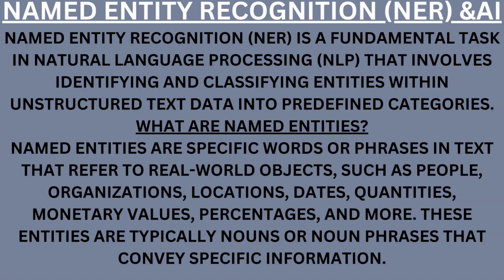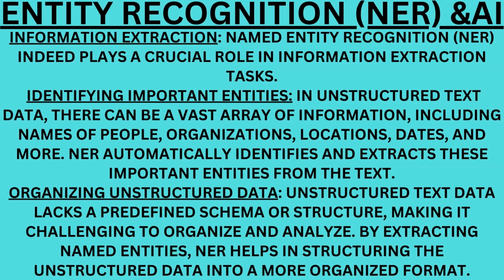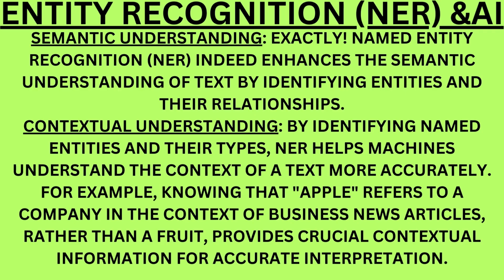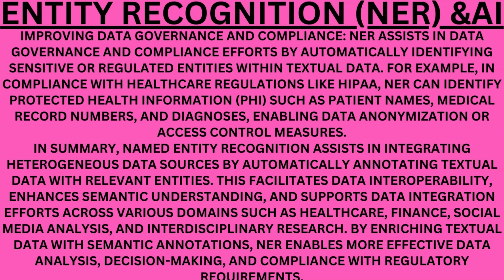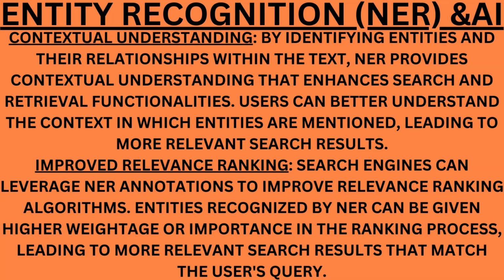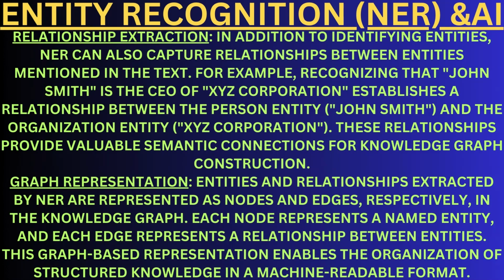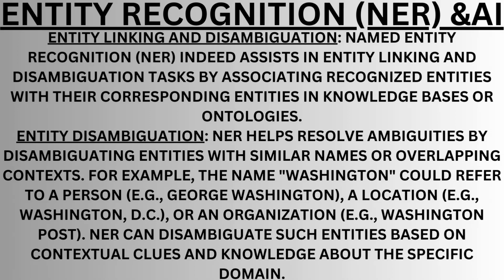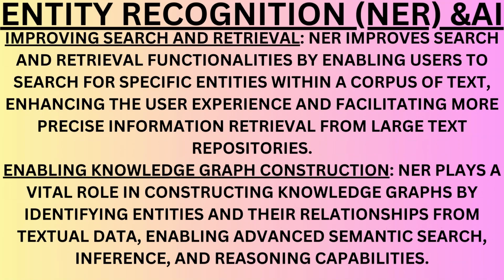Exploring NER and AI| Navigating NER with AI| NER Insights| NER with python| NER for beginners.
At ARAATECH , we believe that everyone should have access to the fascinating world of artificial intelligence, regardless of their technical background. Our mission is to demystify complex artificial intelligence concepts and break down intricate jargon into easy-to-understand explanations. Whether you're a student, a curious enthusiast, or a professional from a non-IT background, our channel is tailored just for you!

Your Search
ner and ai
ner explained